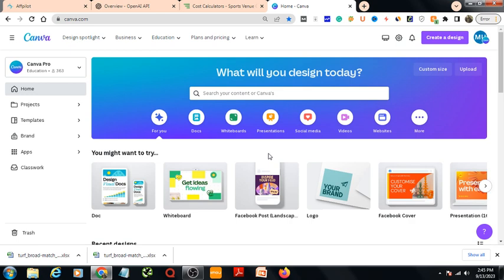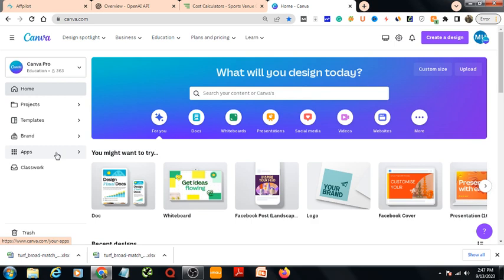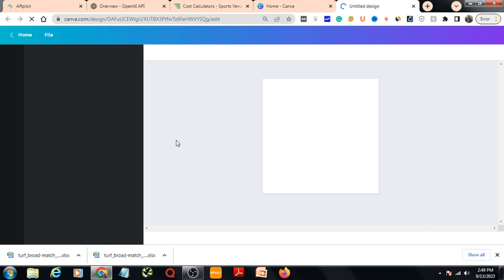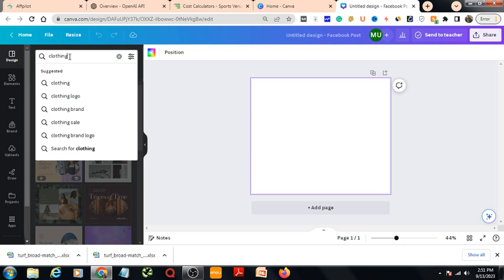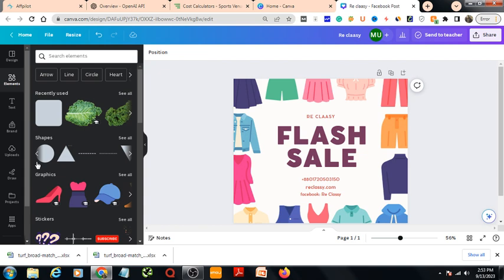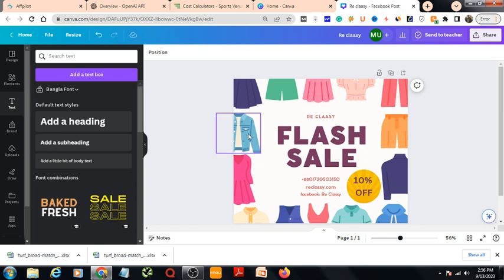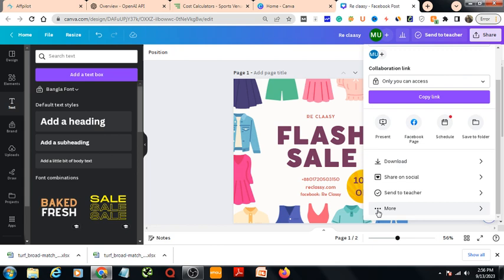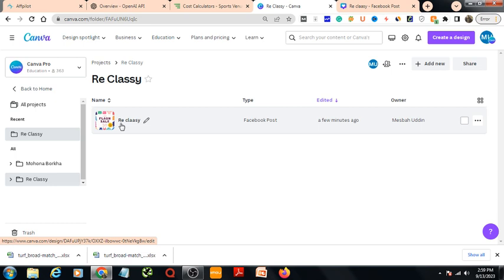Canva Complete Beginner Class for Kids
Canva Beginner Class for Kids

In this video, we will introduce you to the basics of Canva, a free online graphic design platform. We will cover the following topics:

How to create a new design
Using templates and elements
Adding text and images
Changing colors and fonts
Formatting your design
Sharing and exporting your design
This class is perfect for kids who are interested in learning how to design their own posters, flyers, presentations, and more. No prior experience is necessary.

By the end of this class, you will be able to:

Create a new design in Canva
Use templates and elements to create your design
Add text and images to your design
Change the colors and fonts of your design
Format your design to make it look good
Share and export your design
What you will need:

A computer with an internet connection
A Canva account (free)
Some creativity!
Here are some additional tips for kids using Canva:

Use the search bar to find templates and elements that match your project.
Don't be afraid to experiment with different colors and fonts.
Ask for help from a parent or teacher if you get stuck.